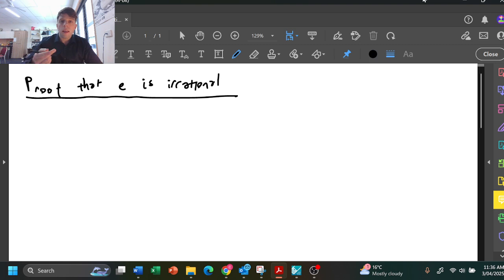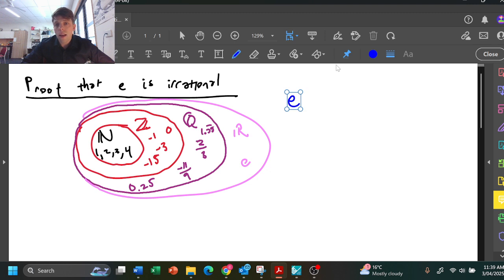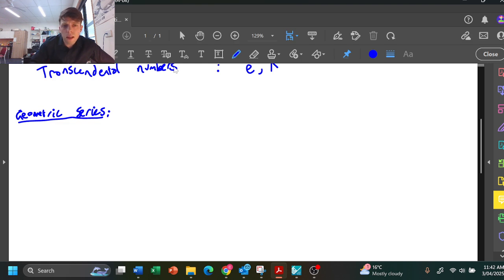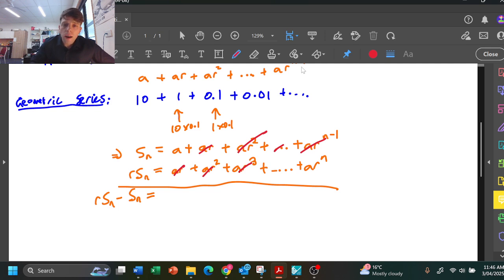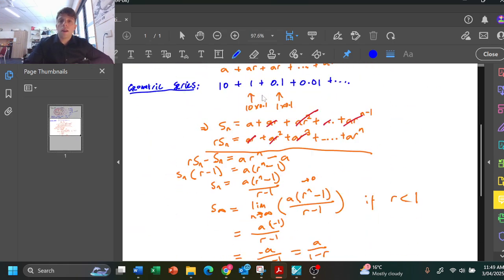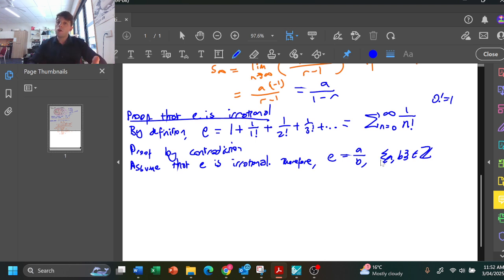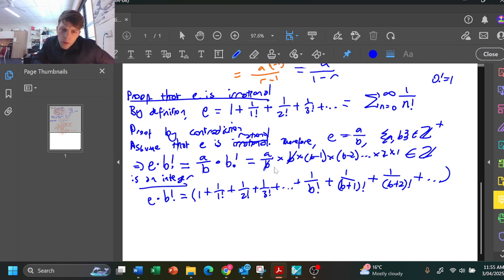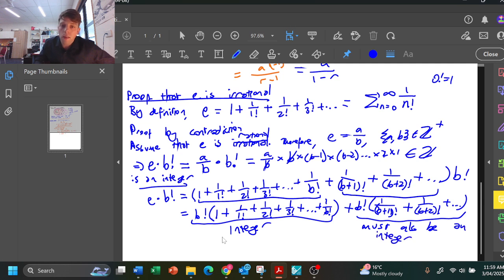Proof that e is irrational (Part 1)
This 2 part video was prompted by a question from the homework booklet that was way too hard. In it, I attempt to break down the formula for an infinite geometric series, the definition of e as both an irrational and transcendental number, and proof by contradiction.